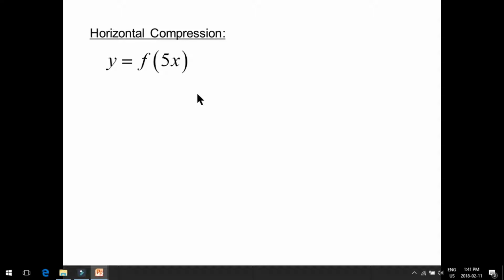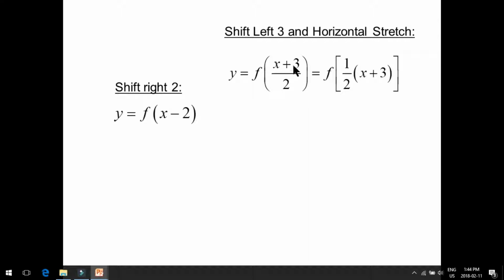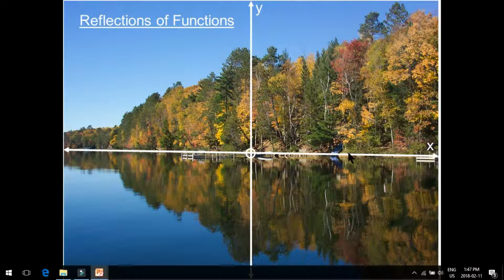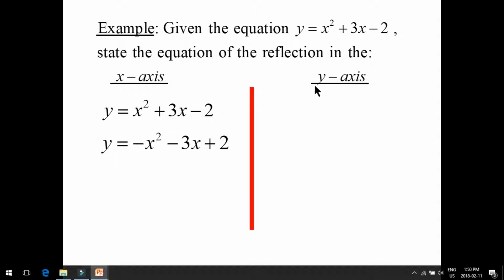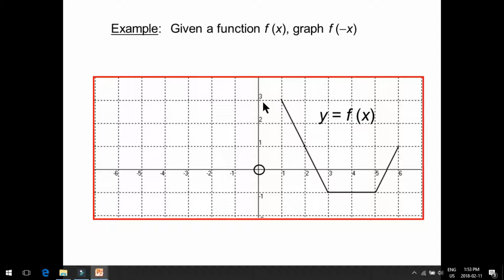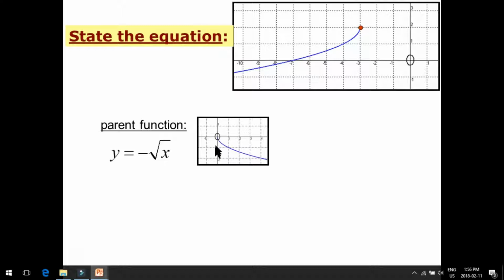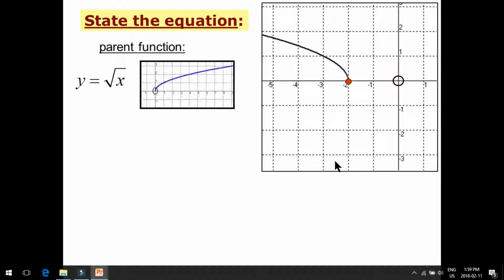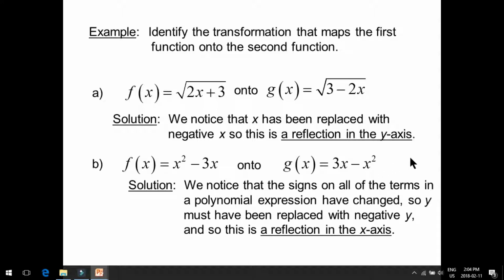Grade 11 Math: Reflections of Functions